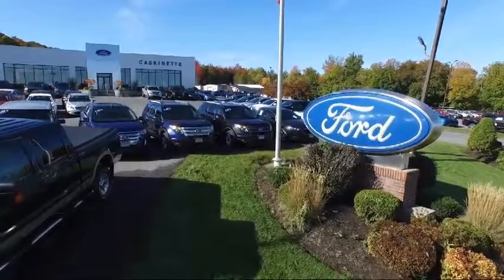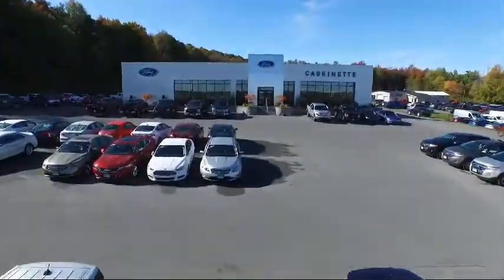2018 Ram 1500 Extended Cab Express Carthage Watertown Gouverneur Syracuse Utica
2018 Ram 1500 Extended Cab Express Stock Number: 8040B Vin:1C6RR7FT8JS261302.

Caskinette Ford
36788 NY - 26